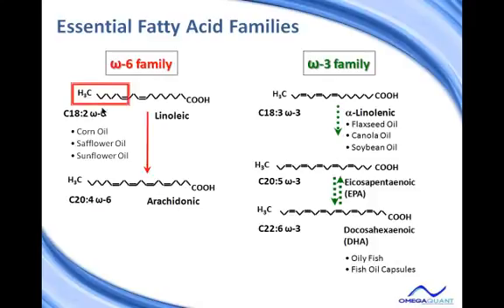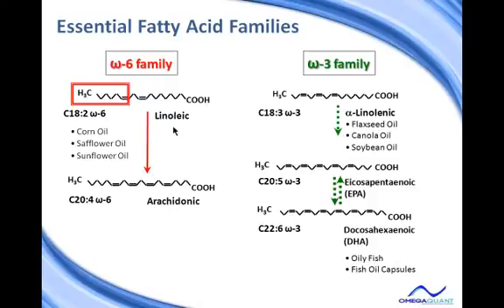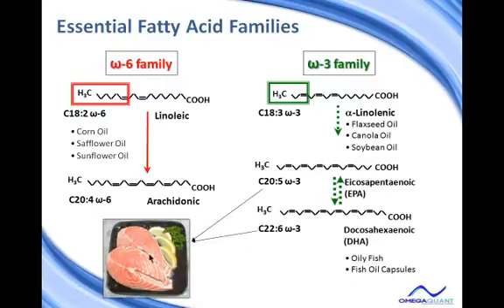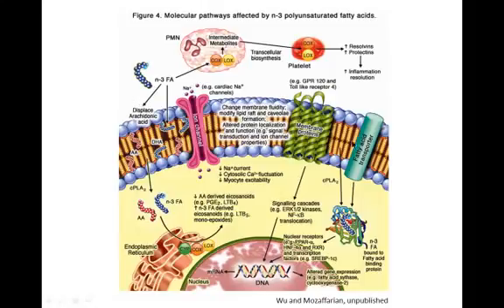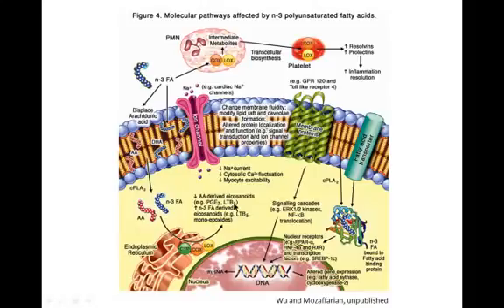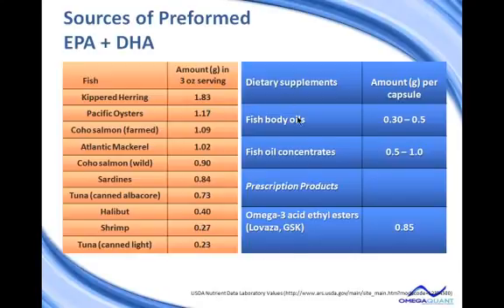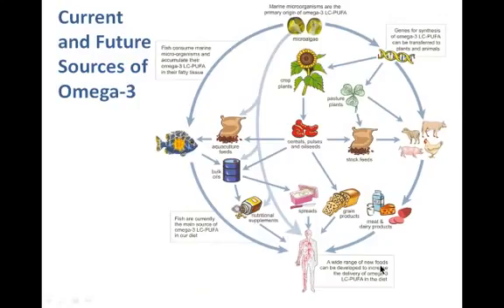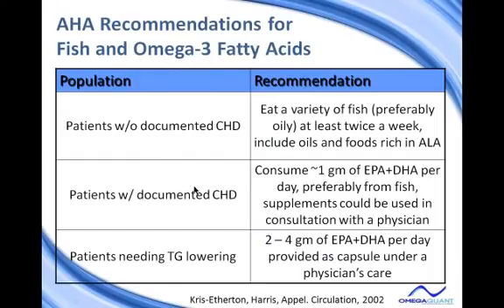omega 3 info mp4